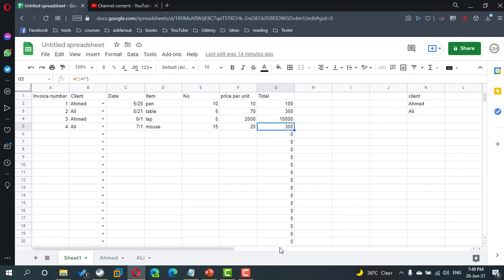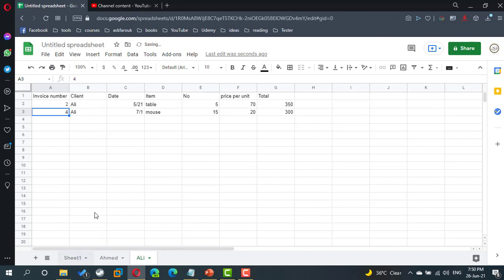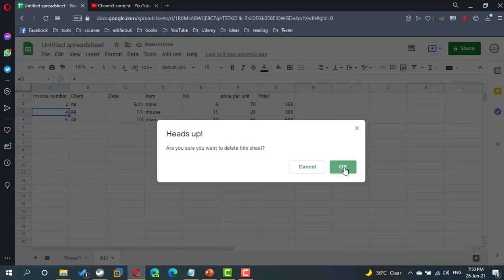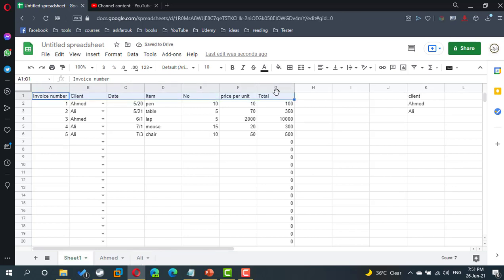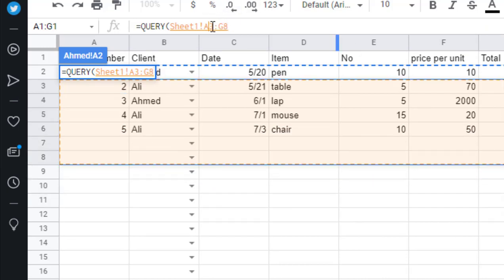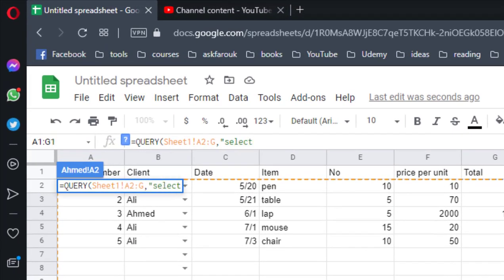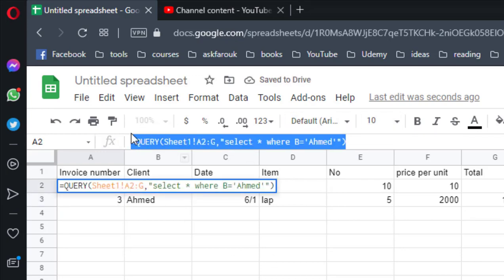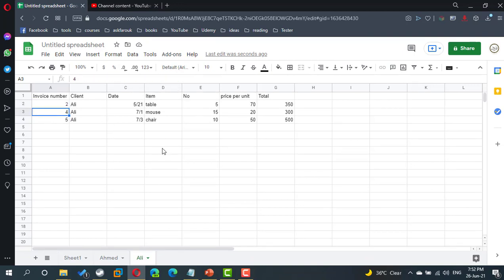from main to sub (google sheets)